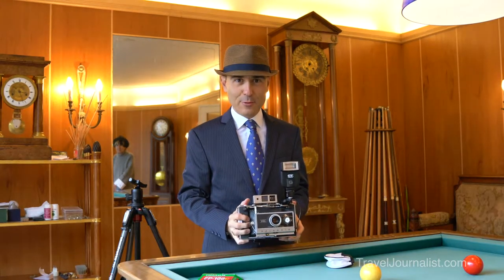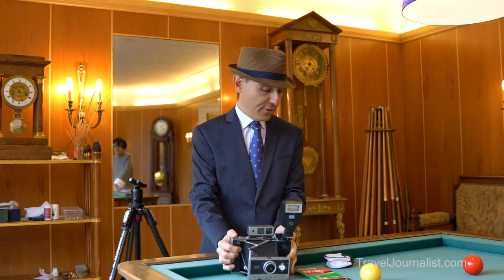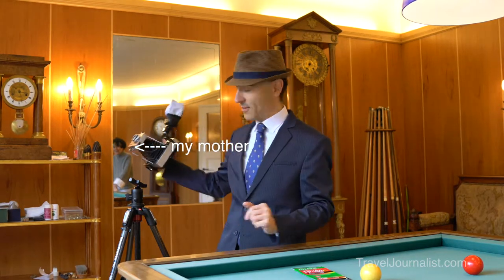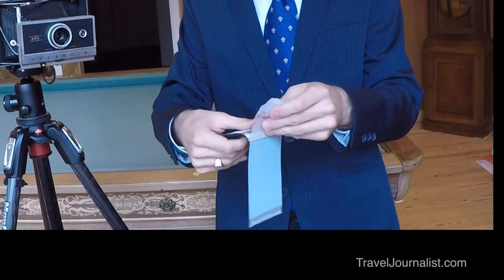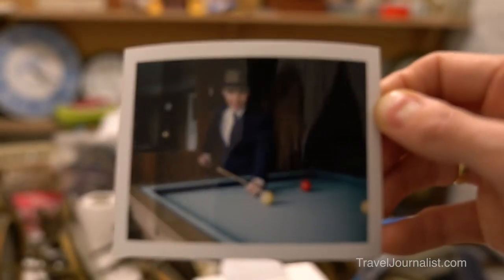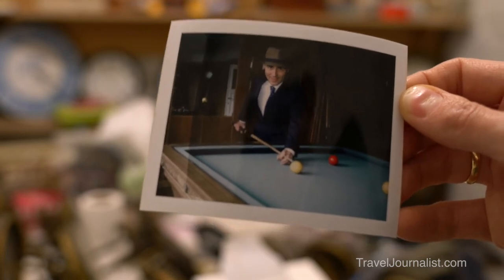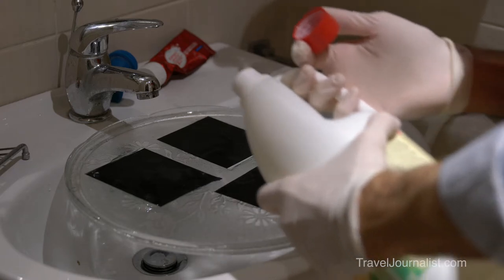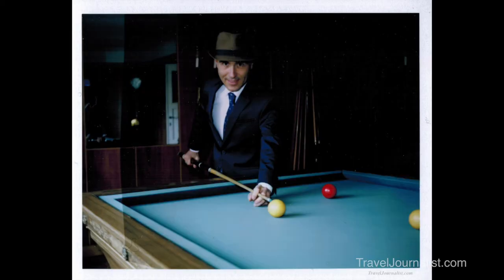Polaroid 250 : shooting portrait with peel apart film FP-100c and Flash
my portrait with a Polaroid Land 250, peel apart FP-100c and flash. I made a transfer of the negative on watercolour paper Arches 88. I reclaimed the negative later by applying some bleach on it.

Music Credits